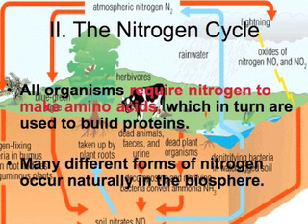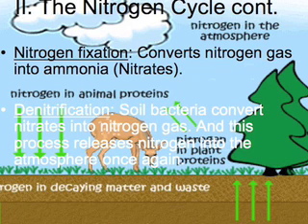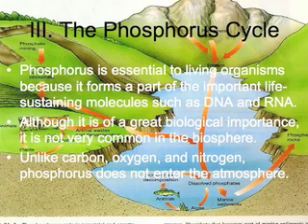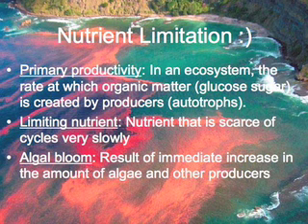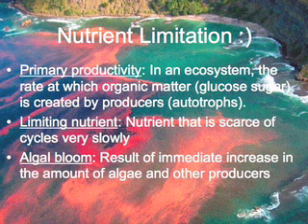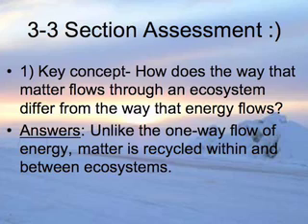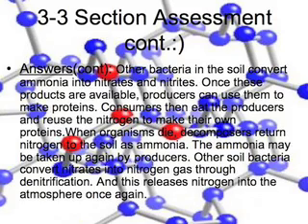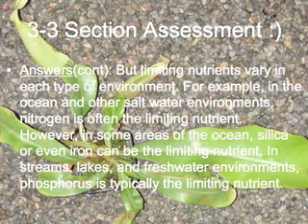BIOLOGY CHAPTER 3 (PART 3)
By: Monica